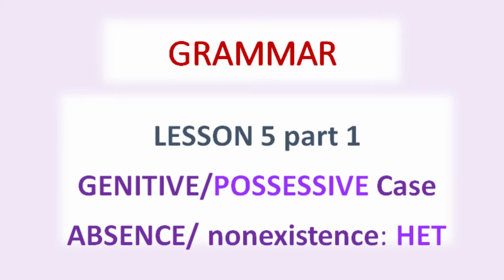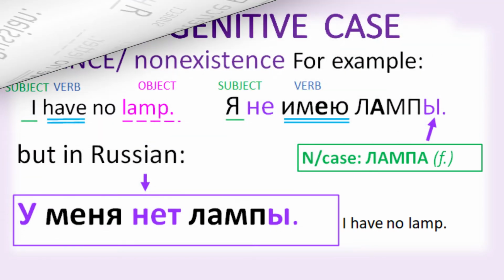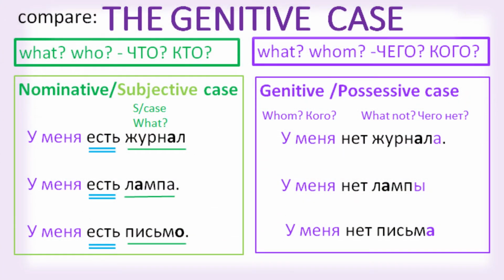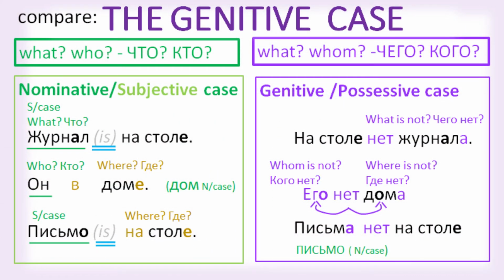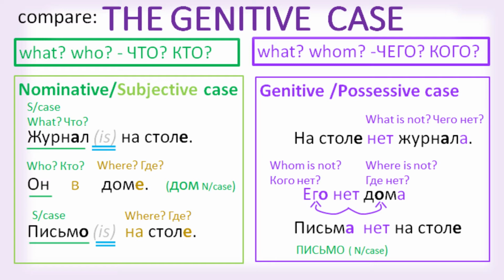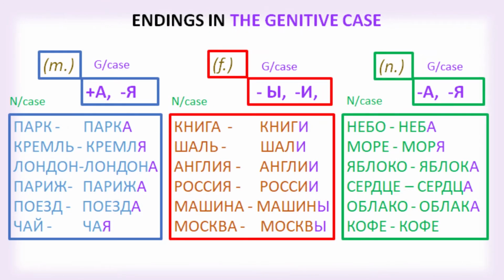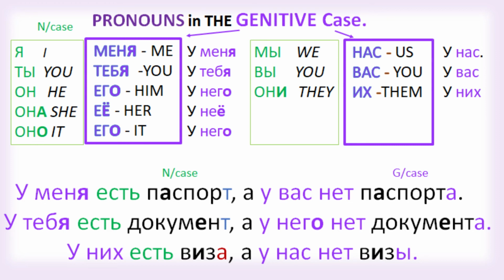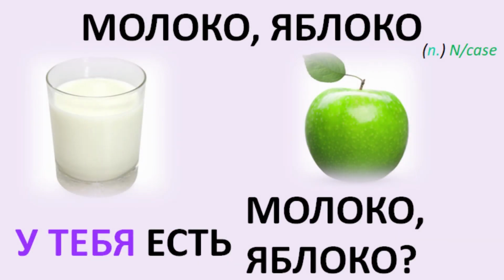Practical Russian Grammar 5 Part 1: GENITIVE CASE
Welcome to GRAMMAR LESSON 5 part 1 of the Practical Russian Course for beginning students. In this lesson you will learn about the GENITIVE Case, covering ABSENCE/ nonexistence as indicated by нет and не.

AUTHOR PAGE:
UK: